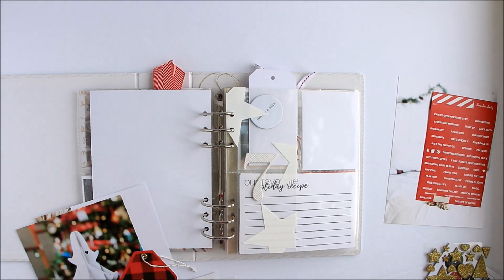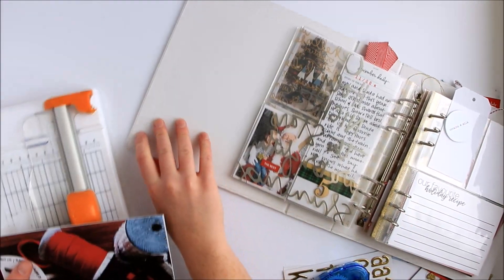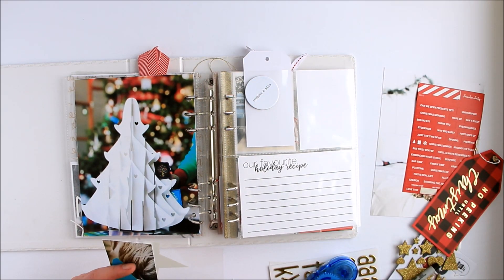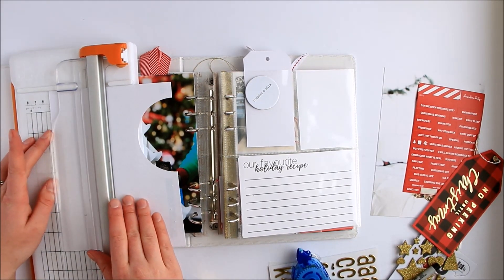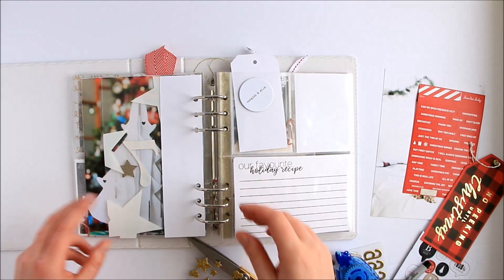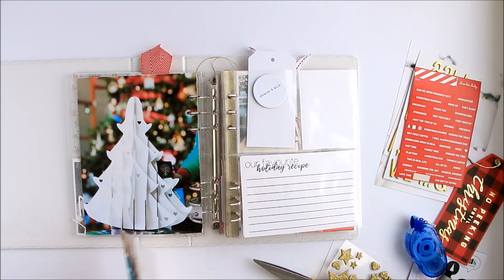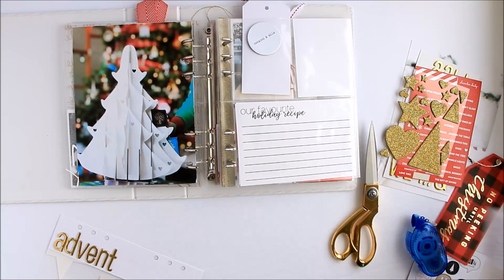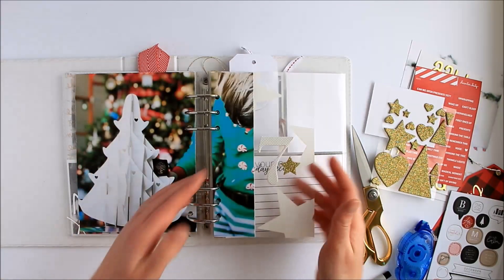DD day 7 Process Video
Follow along with my process on Day 7 of my December Daily.  The page turns into something totally different than I was planning and the results are really fun!